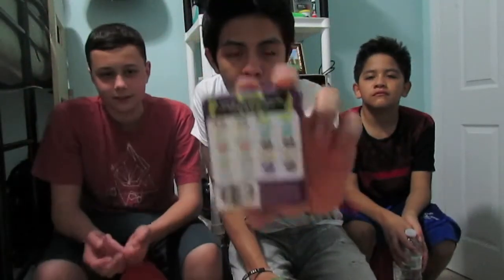Bean Boozled Challenge With Absolute Velocity!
Absolute Velocity attacks the Bean Boozled challenge! Hope you enjoy!

I know the quality could be better but I work with what I have, thanks!

Artist Names: Monstercat and Nitro Fun